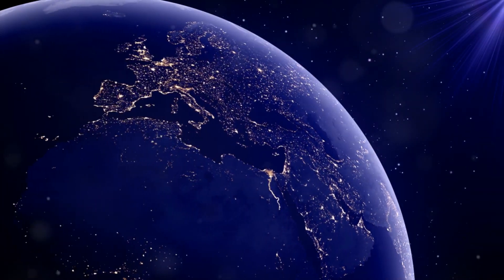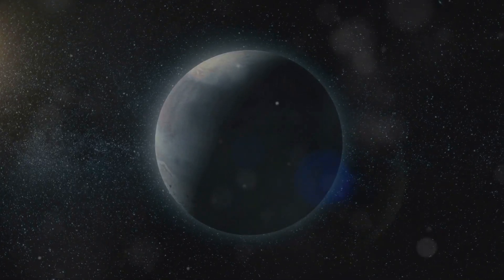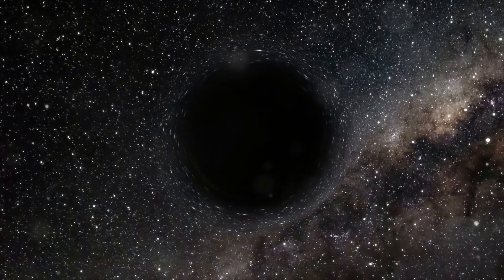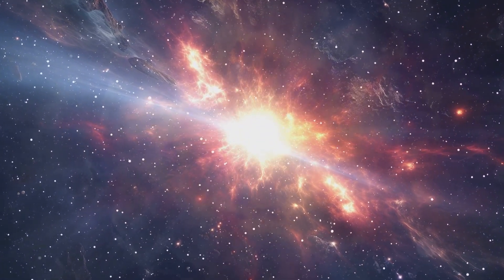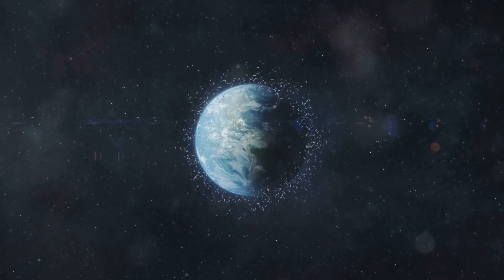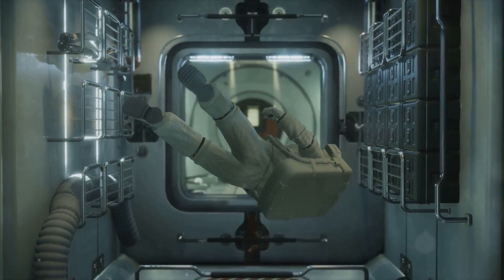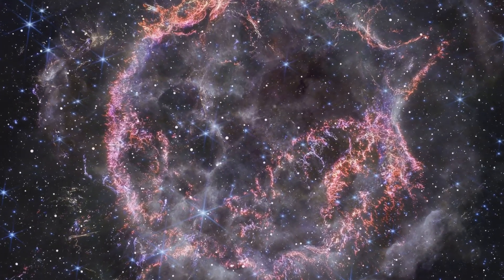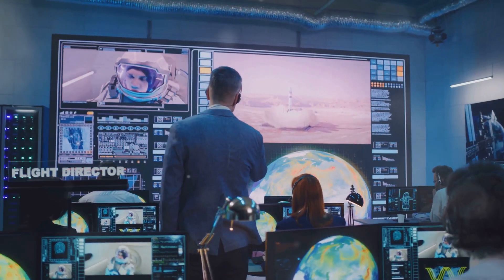How Scary is Deep Space?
Today, we're delving into the mysterious and terrifying aspects of deep space. Imagine the vast emptiness stretching beyond comprehension, where stars are separated by unfathomable distances and silence reigns supreme. We'll explore the frightening cosmic phenomena lurking in the darkness, from rogue planets and asteroids to the deadly grip of black holes. Discover how gamma-ray bursts could wipe out life as we know it, and why cosmic radiation poses a hidden threat to astronauts. We'll also dive into the psychological challenges of space exploration and humanity's relentless drive to explore the unknown. Join us as we unravel the fear and fascination of the cosmos, understanding that while space is terrifying, it's also a source of endless wonder and inspiration.